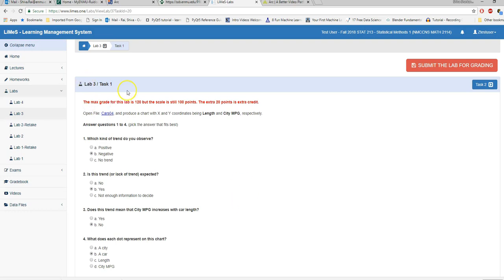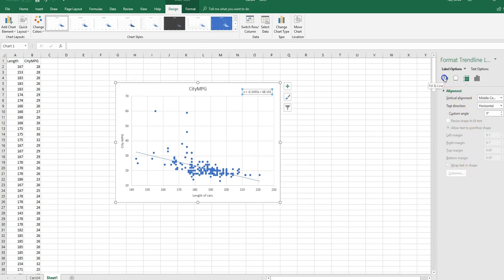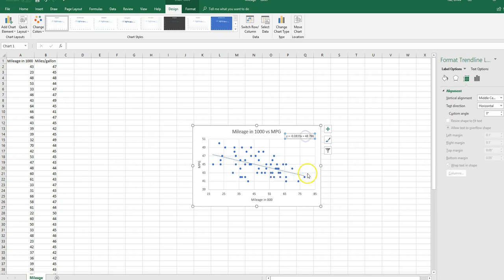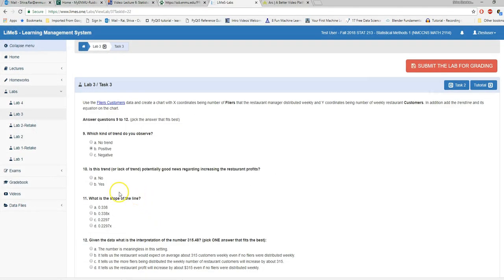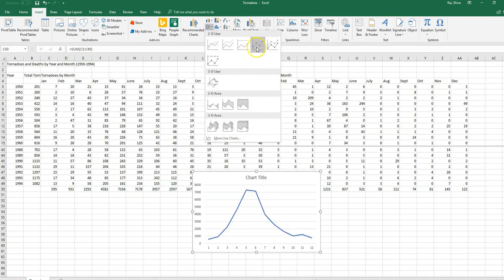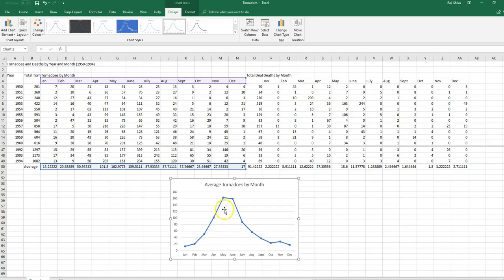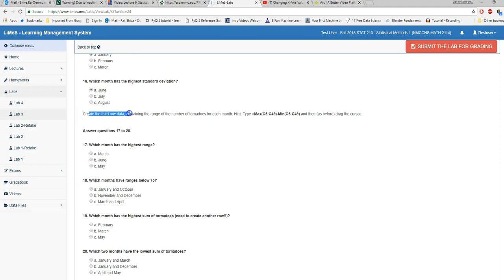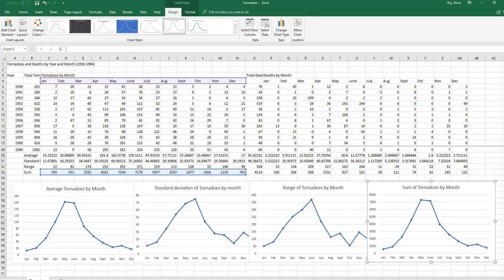Lab 3 Solutions